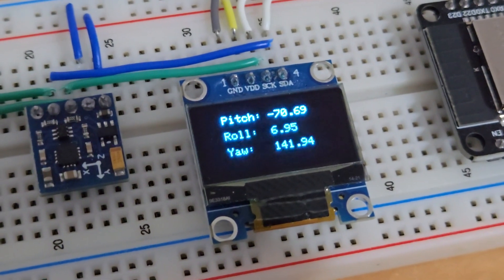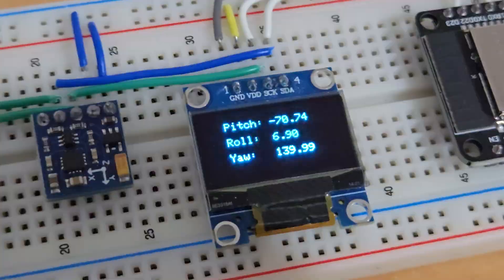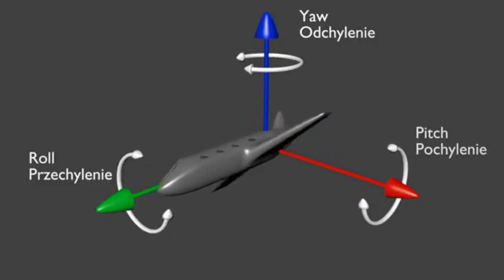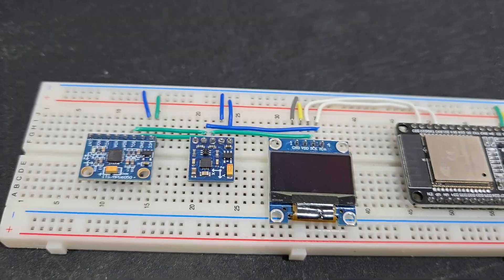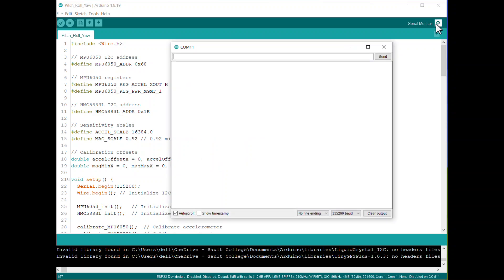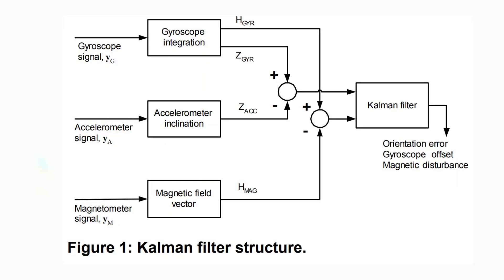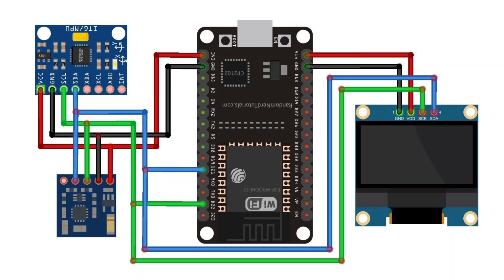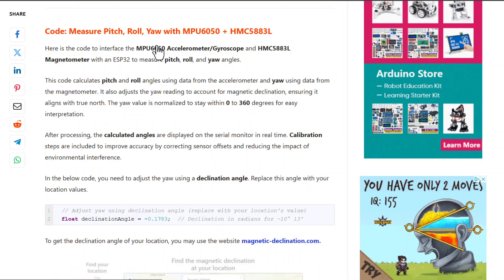Sensor Fusion (MPU6050 + HMC5883L) || Kalman Filter || Measure Pitch, Roll, Yaw Accurately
𝗩𝗶𝗱𝗲𝗼 𝗗𝗲𝘀𝗰𝗿𝗶𝗽𝘁𝗶𝗼𝗻:
Discover how to accurately measure 3D orientation angles—Pitch, Roll, and Yaw—using the MPU6050 Accelerometer-Gyroscope and HMC5883L Magnetometer with an ESP32 microcontroller. In this detailed tutorial, we explore sensor fusion technology to combine data from these sensors, overcoming individual limitations like noise, drift, and interference. You’ll learn to implement a Kalman filter for enhanced accuracy and stability, calibrate the sensors for real-world use, and adjust yaw readings using your location’s magnetic declination.

This project includes step-by-step guidance on wiring the modules, writing code without using external libraries, and processing raw sensor data to calculate precise angles. The tutorial also demonstrates real-time visualization of Pitch, Roll, and Yaw values on an OLED display. Perfect for robotics, drones, and navigation systems that require precise orientation tracking. Full written tutorial and source code are linked in the description. Have questions?